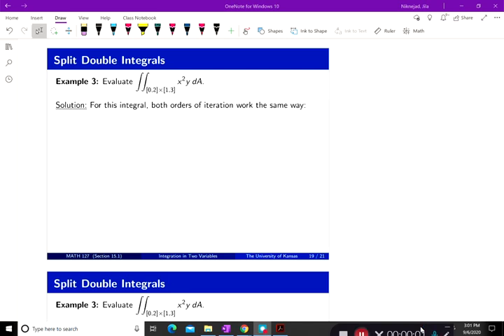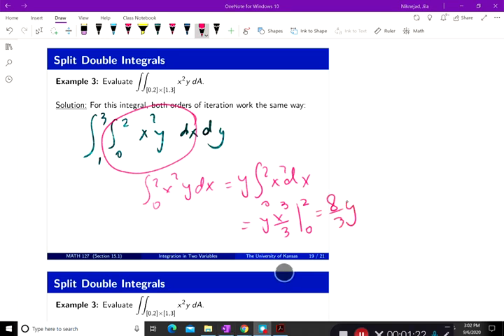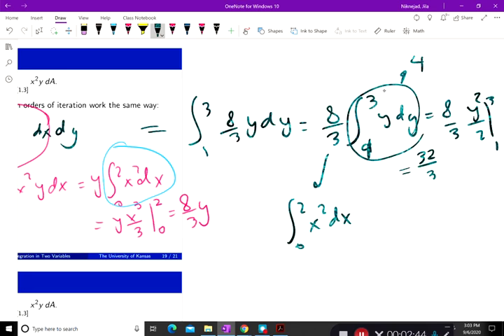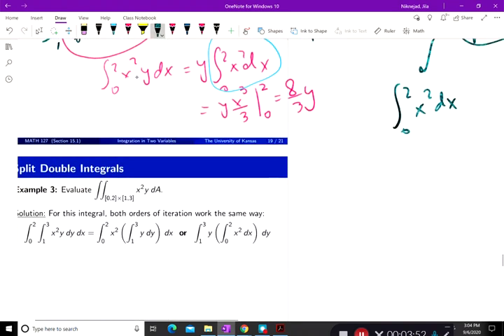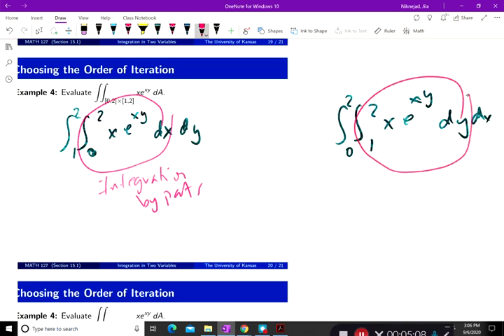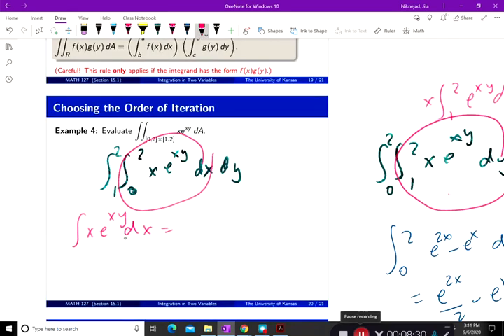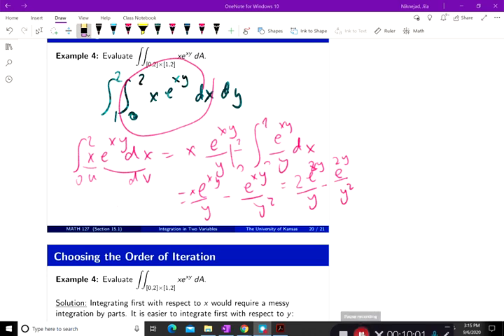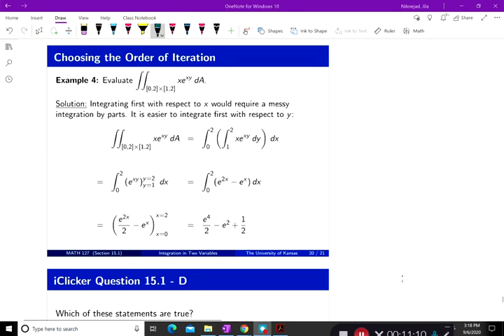15 1 Integration in Two Variables, Part 5, Separation of Integrals and When order of Iteration Matt